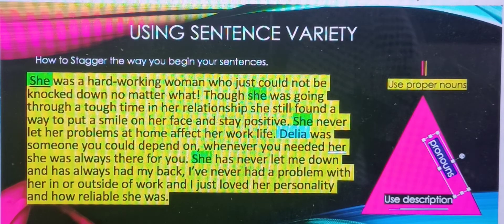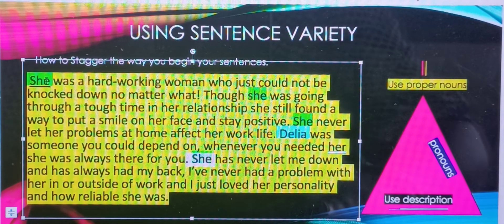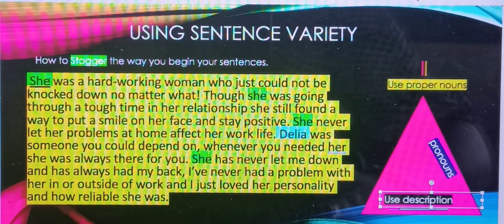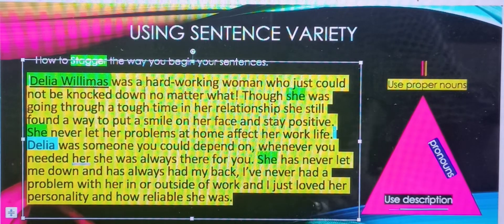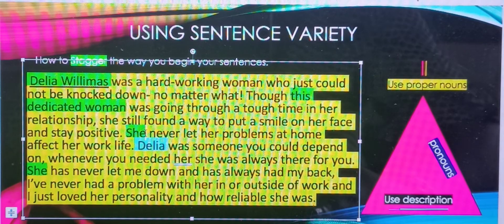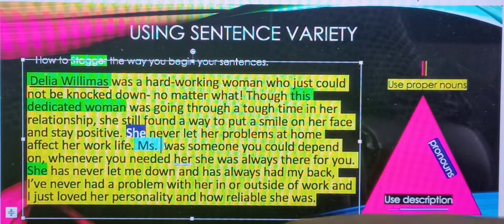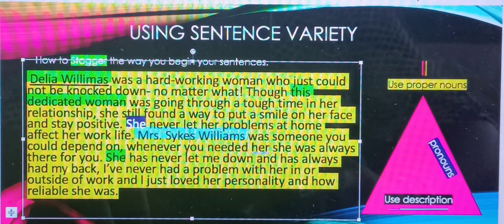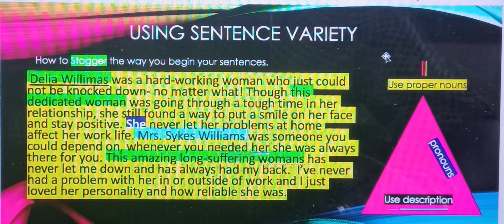Sentence Variety 2